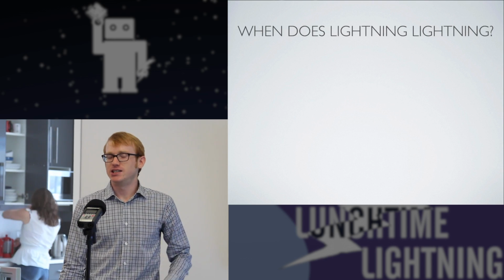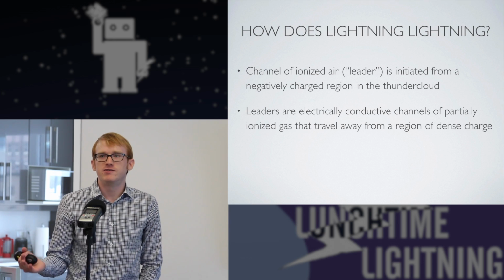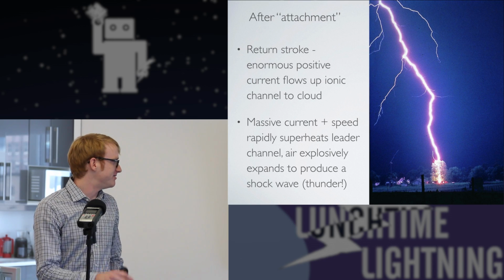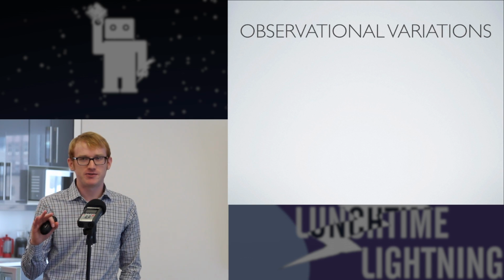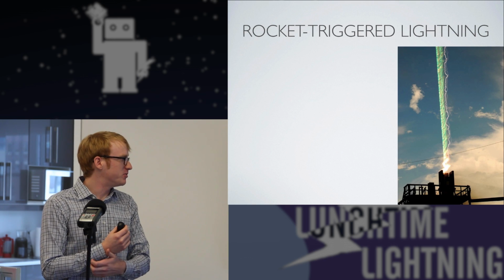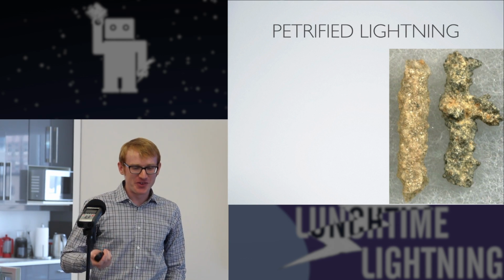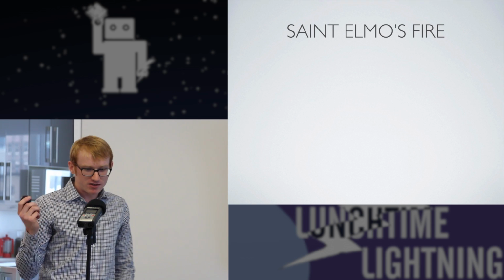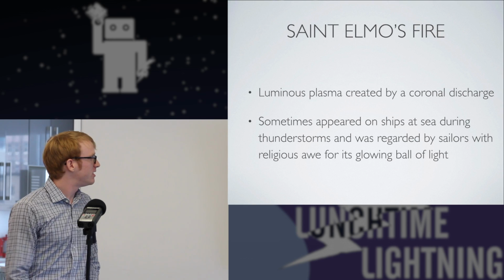Lightning (Ian)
Ian get either really meta or really literal with his lightning talk on lightning...and other electrical phenomena.